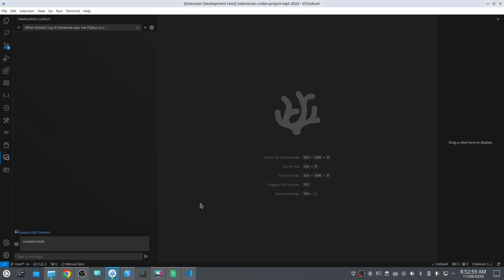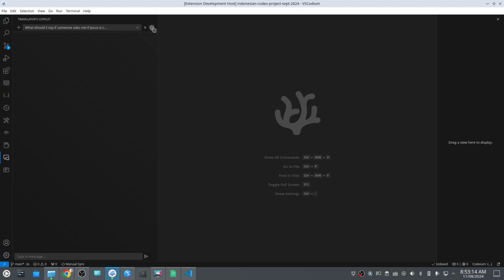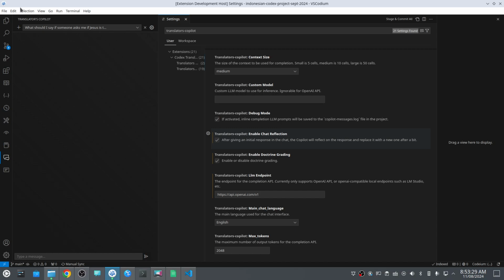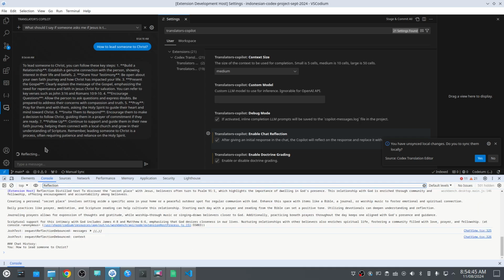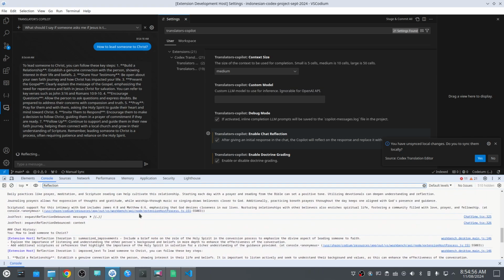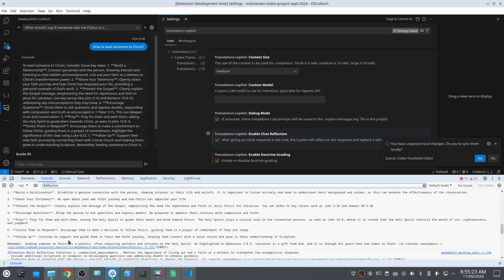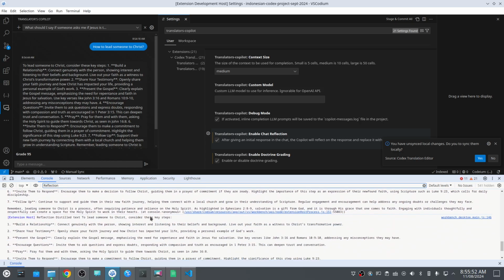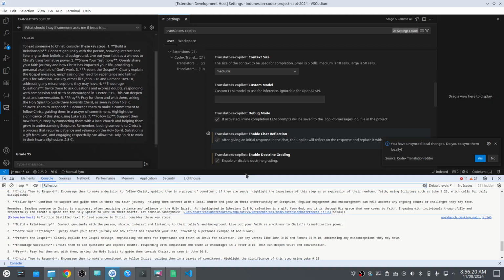Codex Editor Reflection Demo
This is a demonstration of the current state of using the Codex editor reflection.